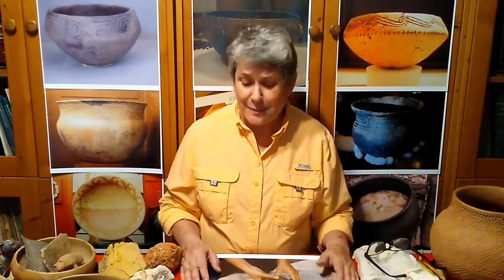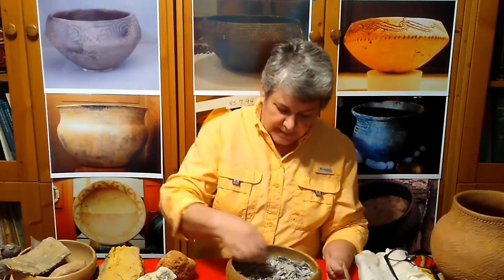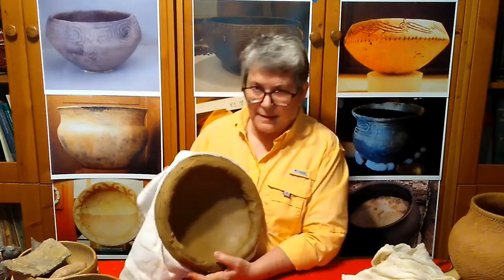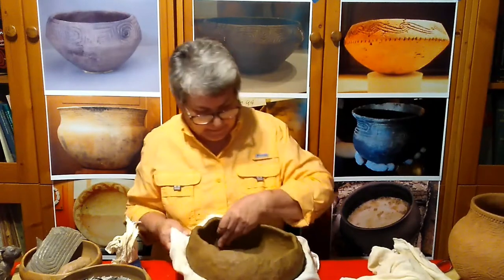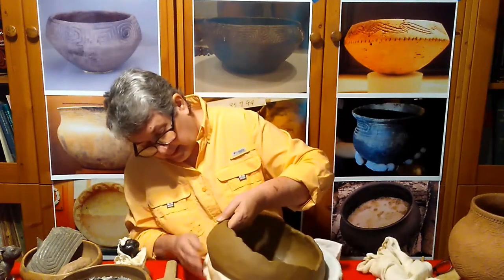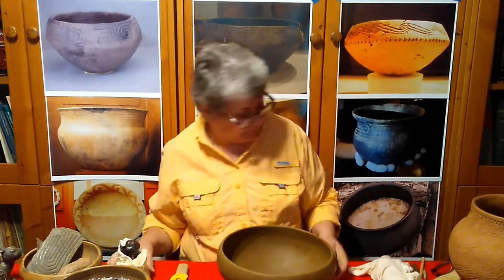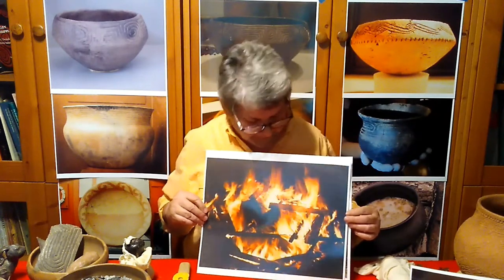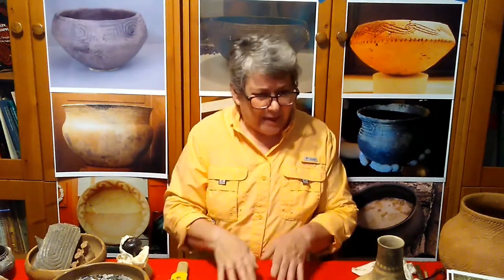2021 Early Southeastern Indian Pottery demonstration by Tammy Beane